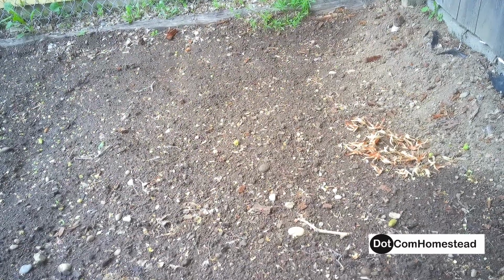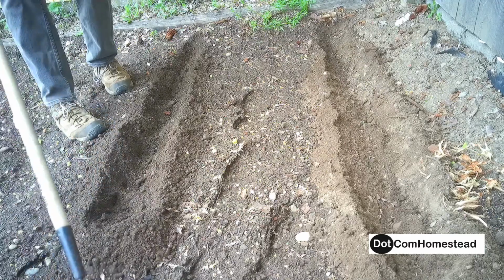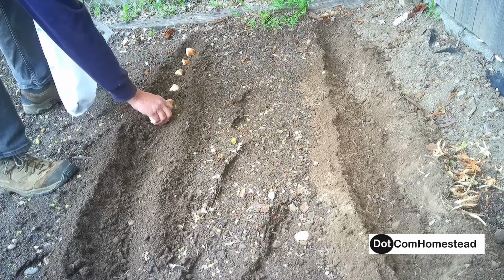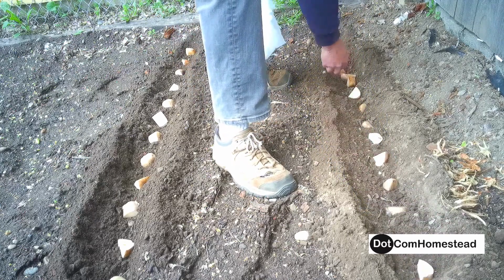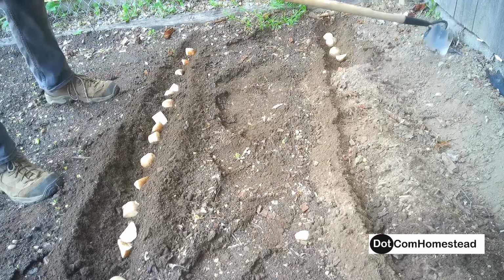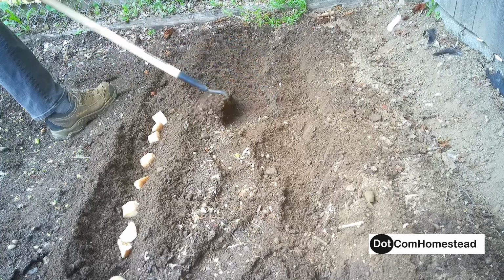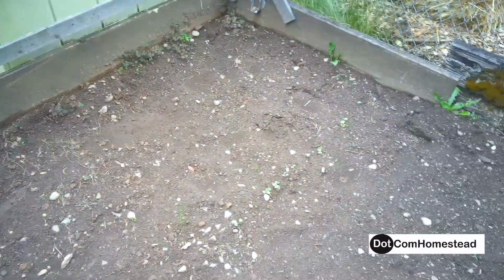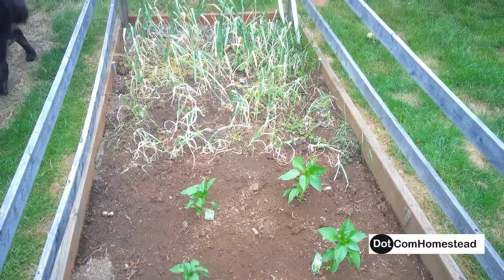Planting Potatoes & Garden Update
Just a quick update to this years garden.  I thought I would show you how I plant my potatoes.  The garden is doing good and should produce much vegetables.  I just have to watch it and see how it does.  I am sure after last years growth, this year, hopefully, will be better.  Adding a green house (videos will start soon) should help with the longer growing season.  Enjoy